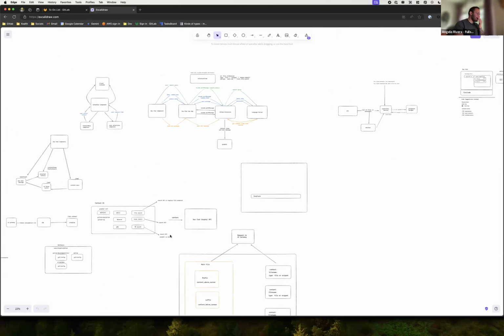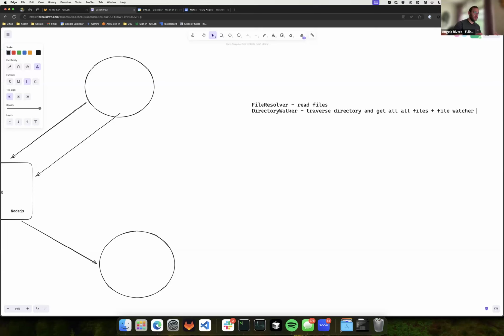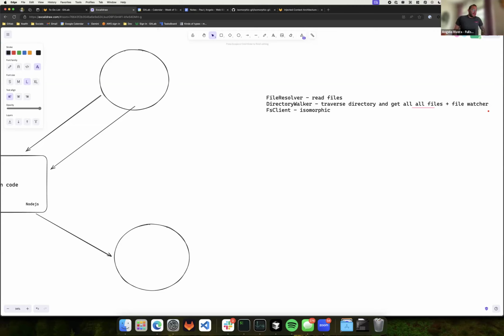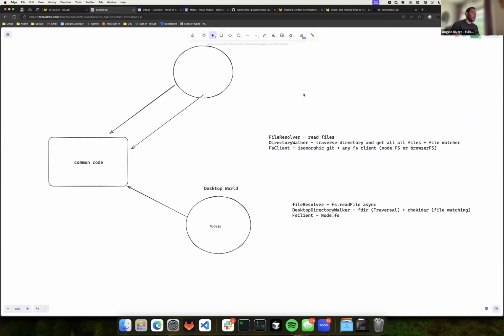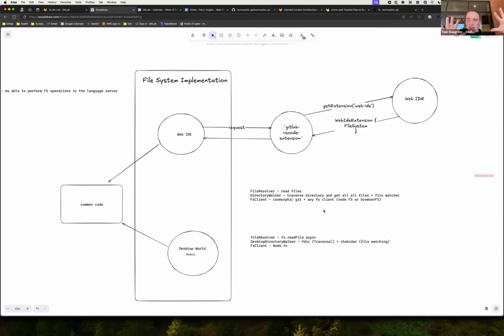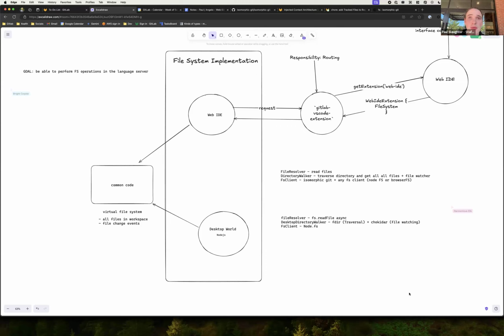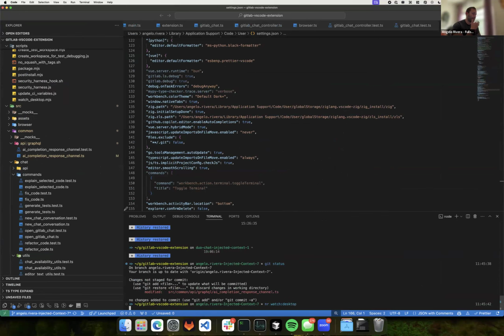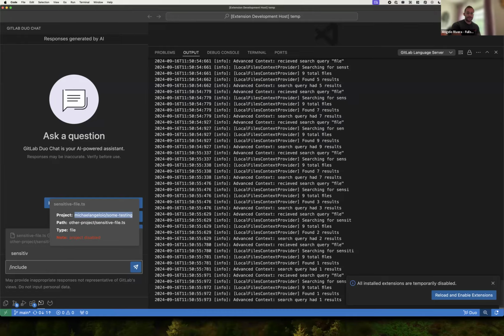Web IDE x Language Server File System